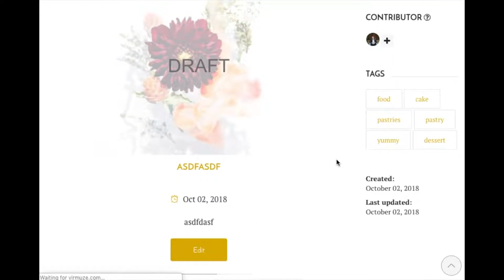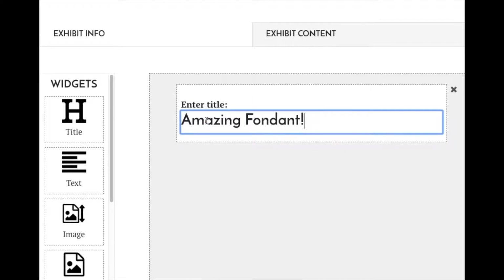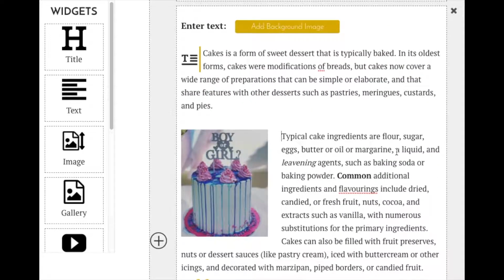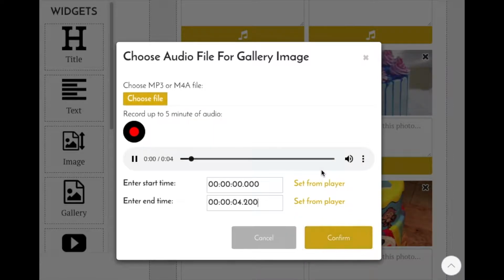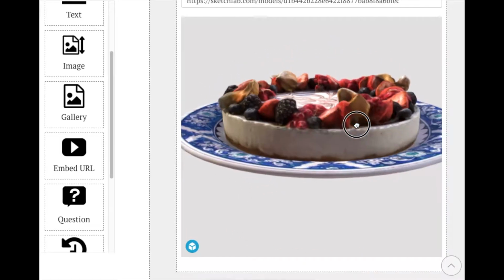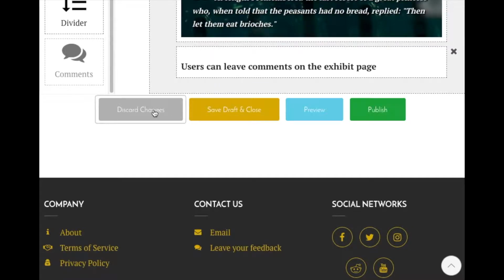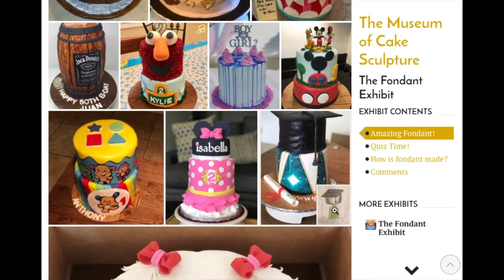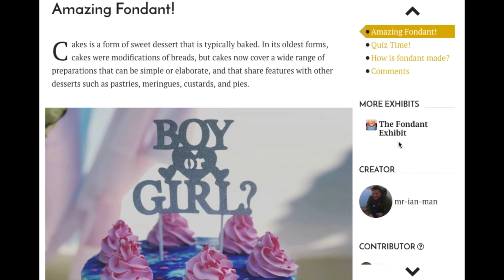How To Create An Exhibit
The Virmuze exhibit editor makes creating interactive multimedia exhibits quick and painless. Here I create a brief "cake" exhibit using a number of available tools and showing off a few tricks! Click "Show More" to see links as well as jump to relevant parts of the video.

0:36 Intro to edit mode and the canvas
2:45 Title widgets and how they create the navigation menu
3:57 The Text Widget and its features
6:18 SoundCites – adding inline sound to Text Widgets
7:09 Gallery Widget – adding multiple images with sound
8:36 Image Widget – adding a full-size image with cool parallax scrolling
9:40 Question Widget – Adding interactive surveys and quizzes
10:12 Adding a YouTube video with bookmarks like these, using the Embed Widget
10:53 Adding a 3D model using the Embed Widget
11:32 Making a Text Widget have an image for a background
13:37 Adding Facebook comments to the end of an exhibit
13:54 The different options to Discard Changes, Save Draft, Preview, or Publish
15:36 The finished result!
18:49 One last thing! How to copy and share links to specific Title Widgets in your exhibit